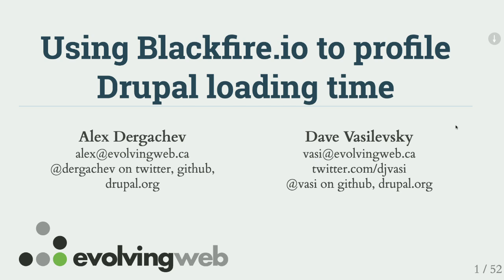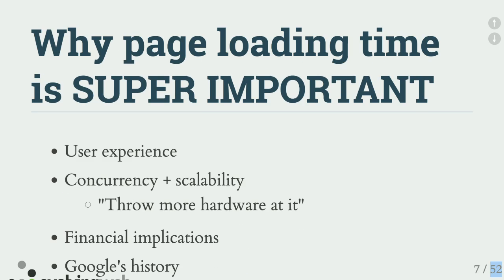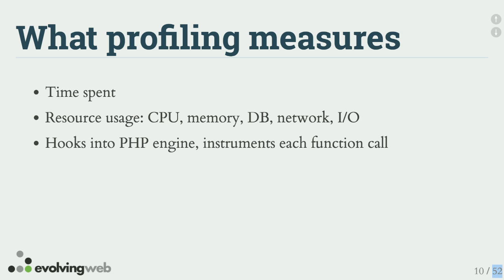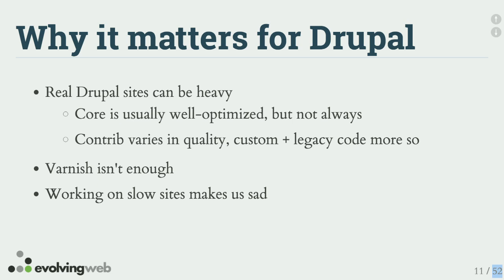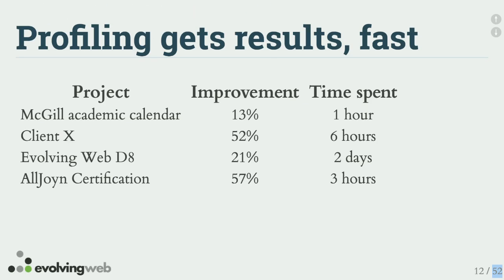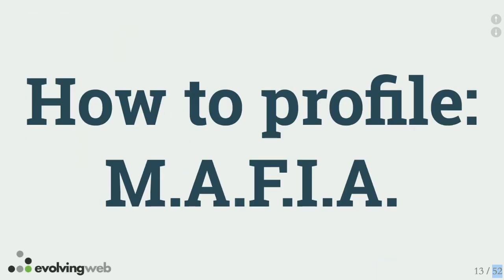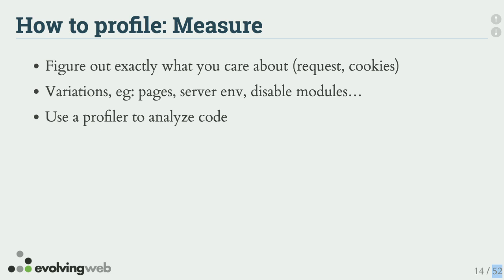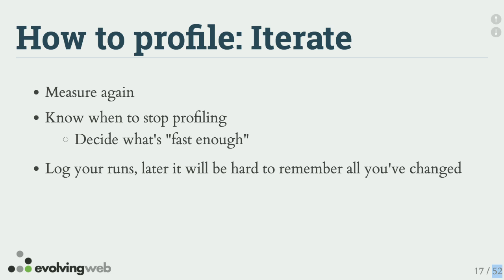DrupalCon New Orleans 2016: Using Blackfire.io to Profile Your Loading Time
Is your site too slow? The first step to a diagnosis is to analyze front-end performance, which usually reveals under-optimized images, excessive ads, or ineffcient javascript scripts as the main culprits. But often you also will find that the page generation time is over a second, and will wonder where to go from there.

Core Drupal developers already use performance analysis tools like XHProf and Blackfire.io to keep the code efficient, but generally a combination of too many contrib modules, inefficient database queries, or poorly written custom code can easily bloat the page's loading time by a factor of 3 or more. This session will provide you the understanding you need to use these tools, and provide a number of real-world case studies in how to use them to identify common performance bottlenecks, and potential remedies.

We will also discuss ongoing performance monitoring with tools like Blackfire and New Relic.

The examples will be presented from Drupal sites, but the tools are PHP specific, while the lessons apply to most web application programmers. The target audience is PHP developers with experience writing and debugging custom code.